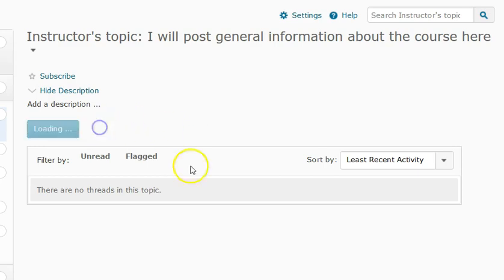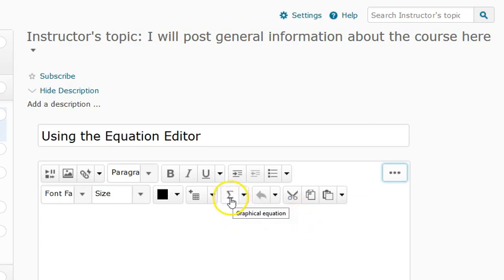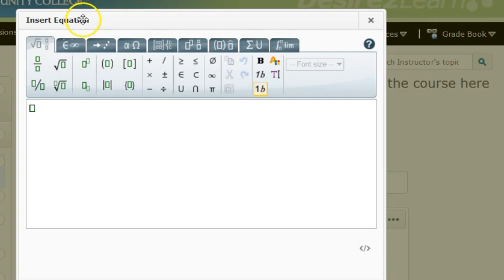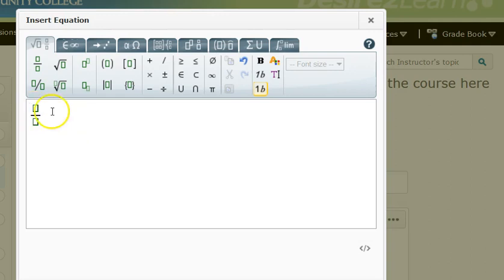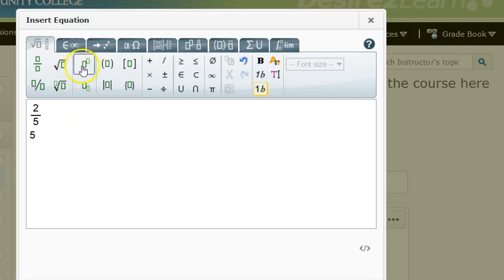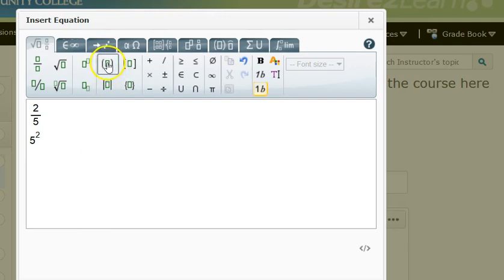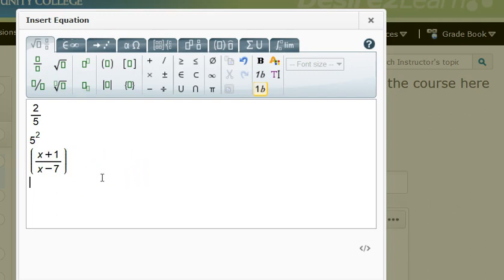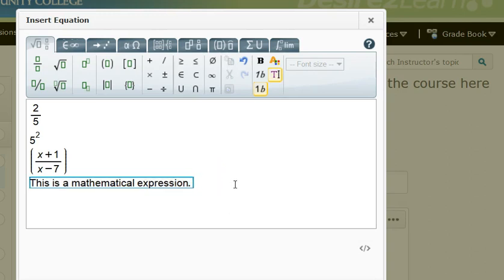Introduction to the D2L Equation Editor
How to use the D2L Equation Editor to format math expressions in Desire2Learn